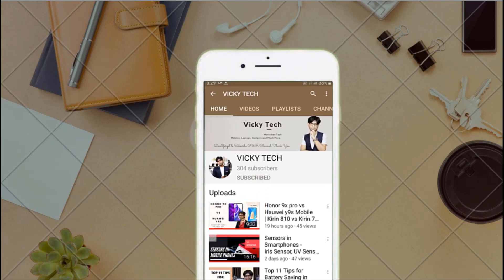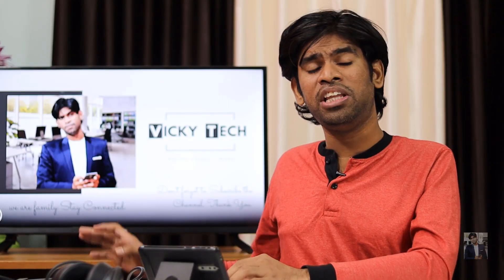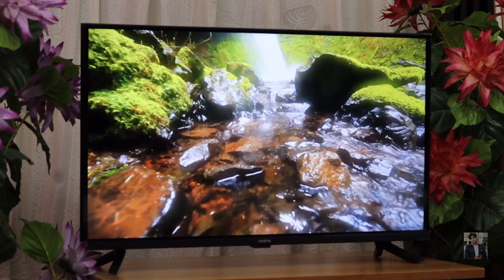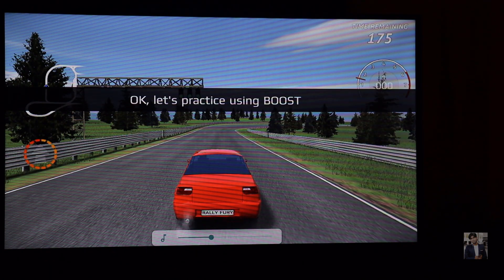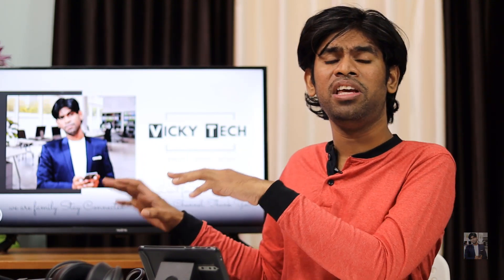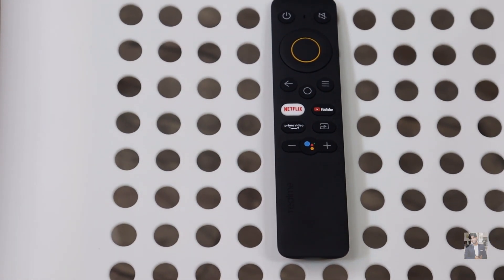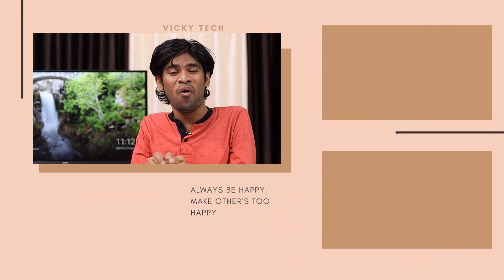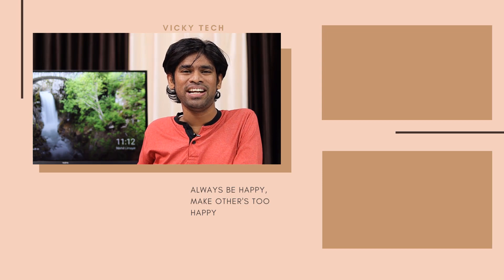Realme Smart Android TV Full Review with Complete Details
Hi Everyone,
In this video I explained complete details about Realme Smart Android Tv. Also, watch my previous videos about Realme Tv.

2 Focus lights
Ikea Table

VIDEO I USED :
Free HD Videos - No Copyright

realme tv vicky,realme tv unboxing,realme TV unboxing,realme TV First look,vickyrealmetv,realmetvsetup,how to setup realme tv,playing pubg in realme tv,how to uninstall apps in realme tv,how to reset realme tv,vicky how to play games in realme tv,realme tv price,realme tv review,realme tv vs mi tv,how to connect internet in realme tv,realme android tv by vicky,realme tv launch,realme tv launch in india,realme tv launch date in india,review realme tv by vicky